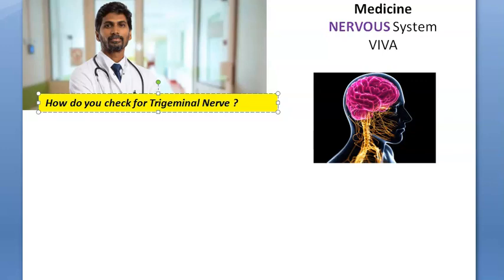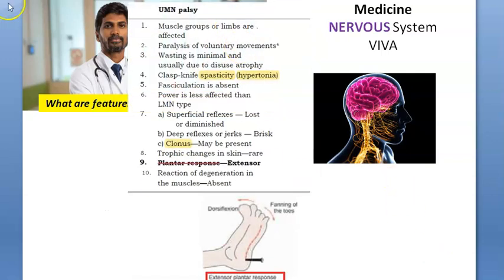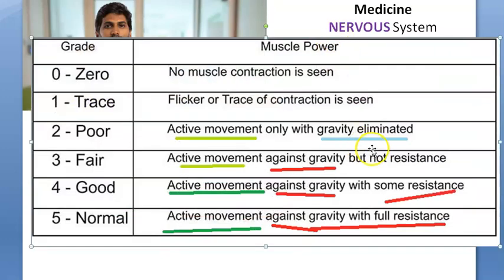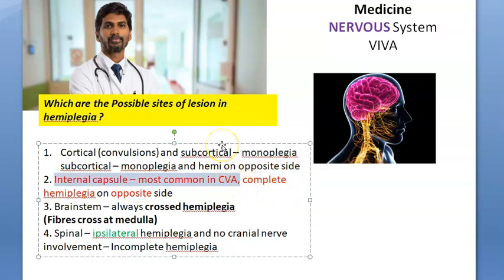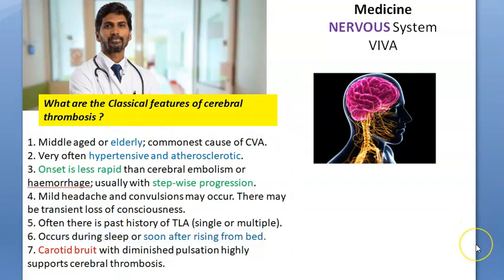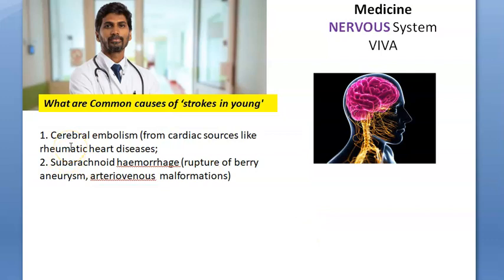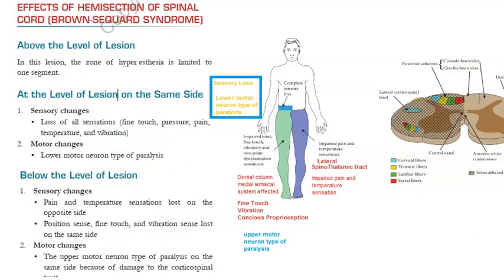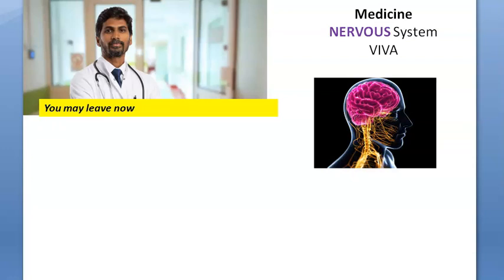Medicine 9910 Nervous system Case Discussion Viva Question Practical Brain Hemiplegia CVA Stroke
Cerebro Vascular Accident General